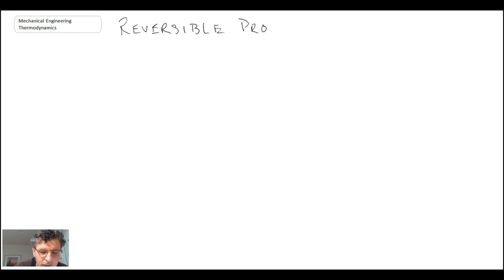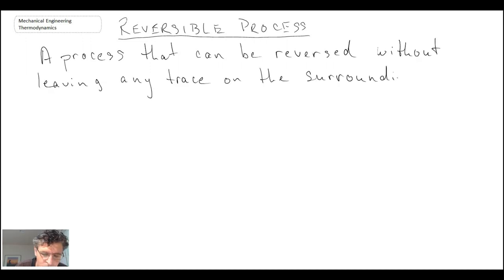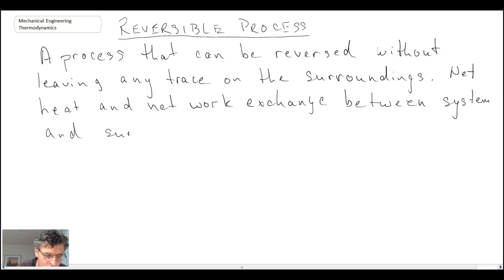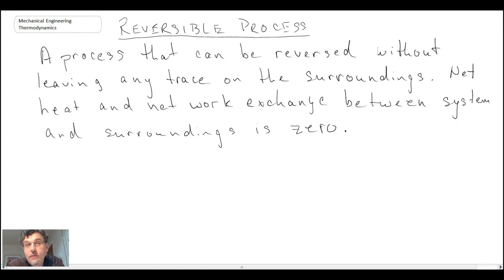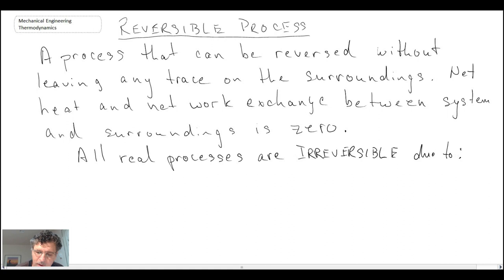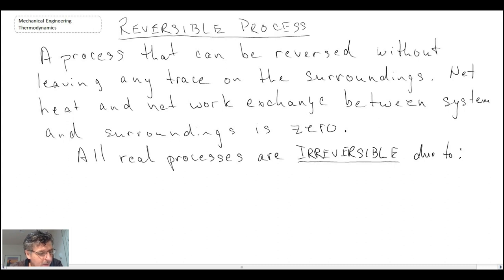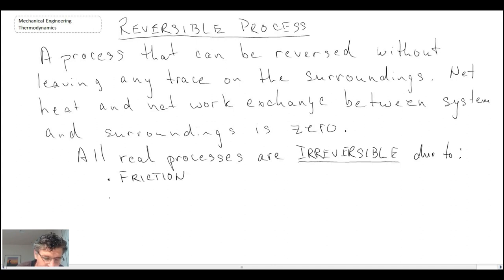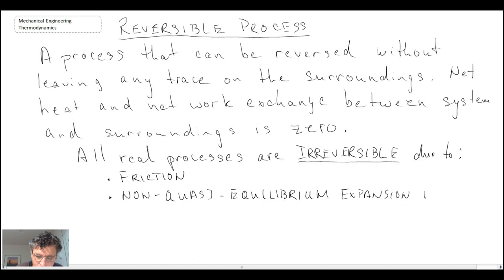Mechanical Engineering Thermodynamics - Lec 7, pt 1 of 3: Reversible Process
Reversible process and description of sources of irreversibility.